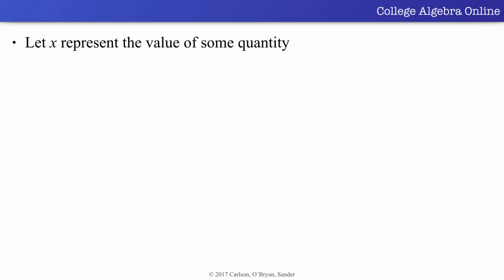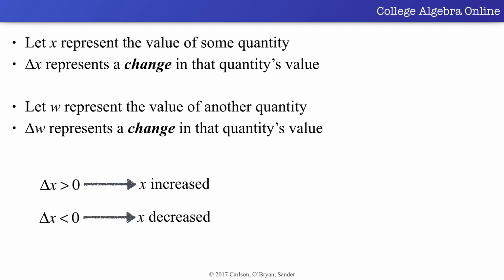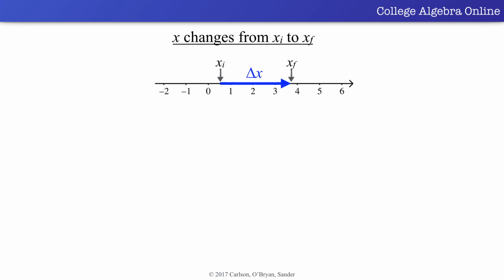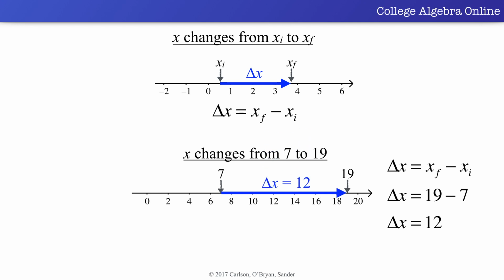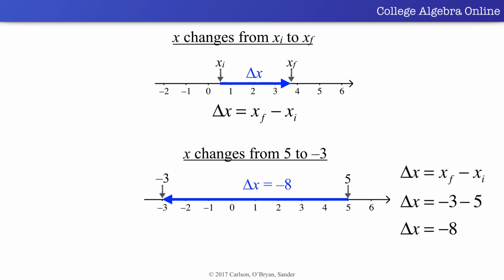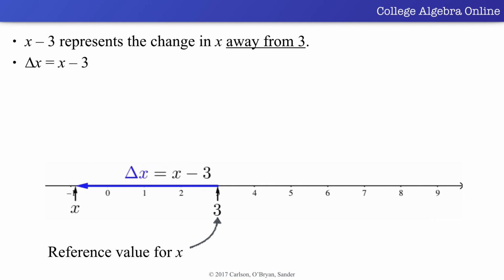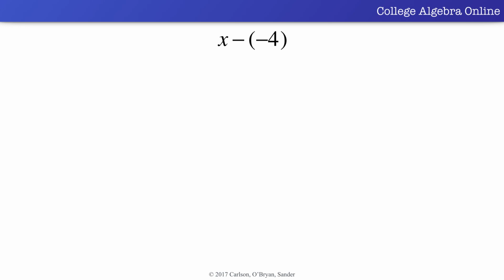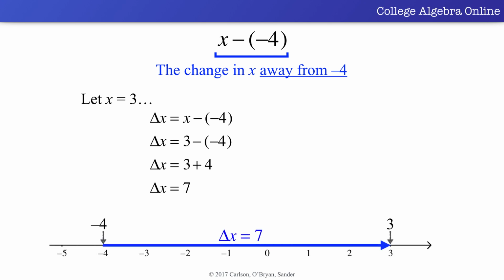CROC - Expressing a change in x